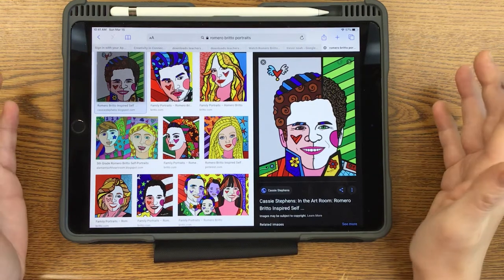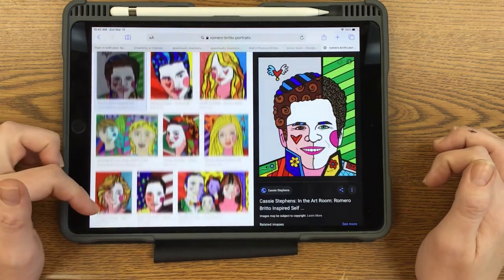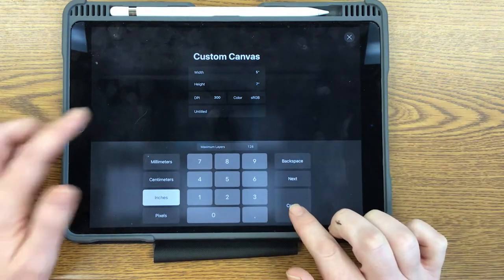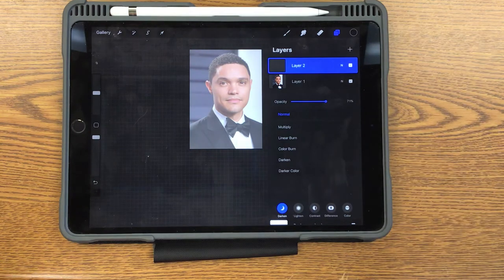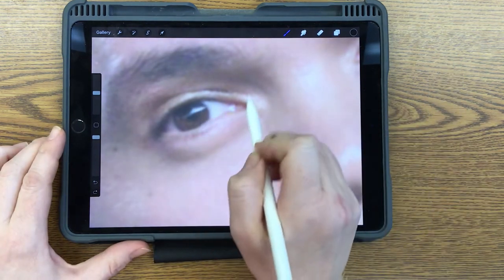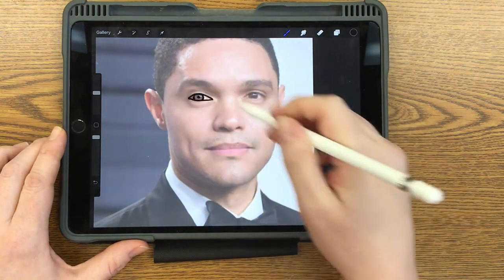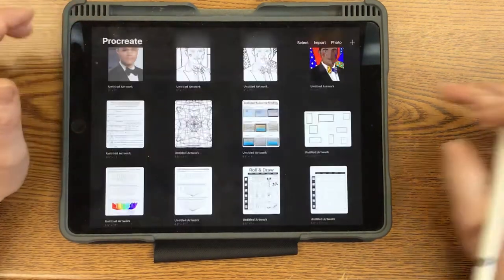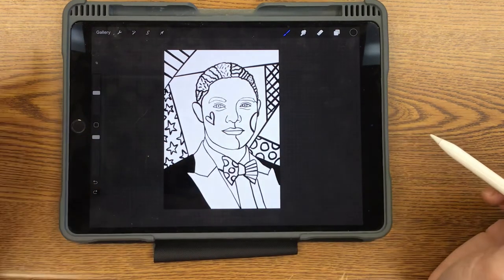Romero Britto Inspired Portraits in Procreate